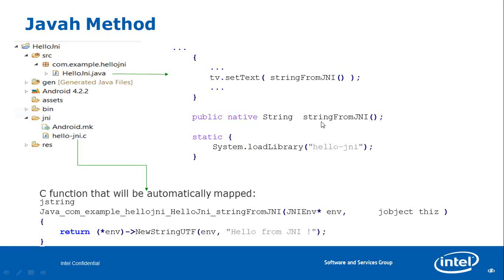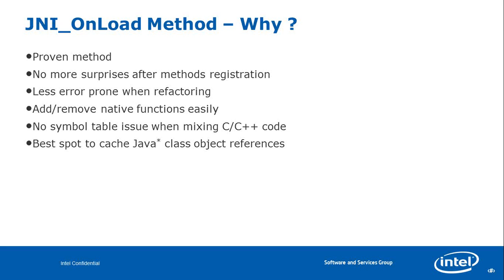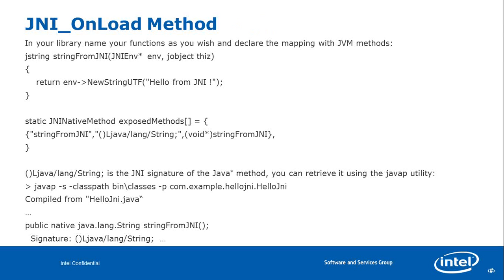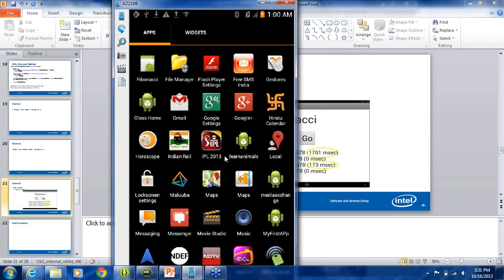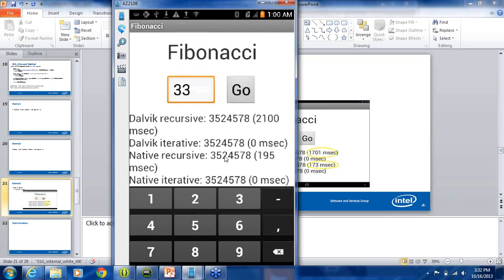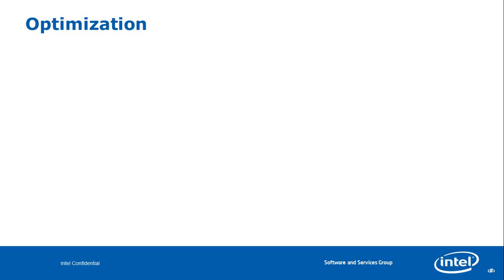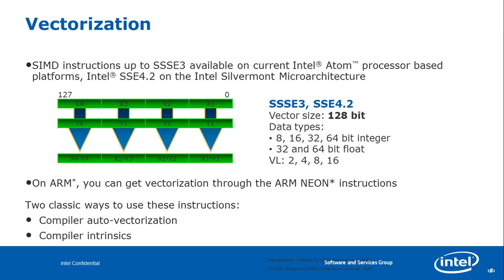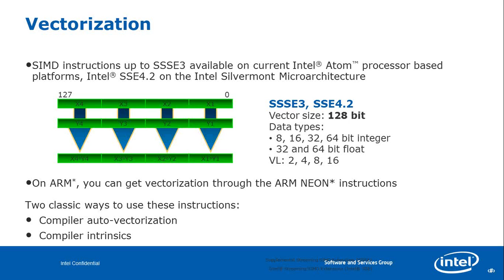Copy of Building Porting Android NDK apps for Intel Architecture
Build performance-critical portions of your apps in native code using android NDK. In this session I will be discussing on creating and porting NDK based Android Apps on to a tablet. I will walk through step-by-step process to demonstrate the process of creating the NDK based App start-to-finish. I will also discuss simple process made available by NDK toolset to port existing NDK based Android Apps to any target device.
What are Android NDK applications and typical use cases of it?
Why Android NDK apps are increasingly becoming important in today's world?
How can I get started building Android NDK apps?
How Android x86 NDK is different from non-Intel Platforms?
What are the challenges in porting existing Android NDK apps to Intel Architecture?